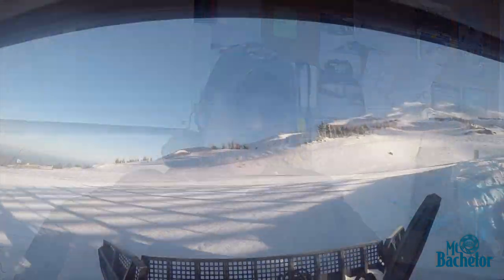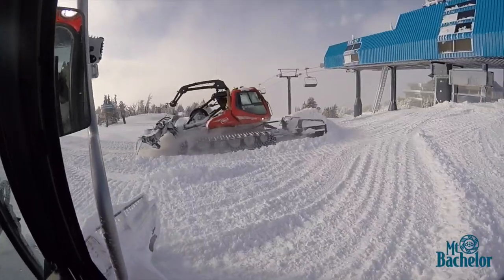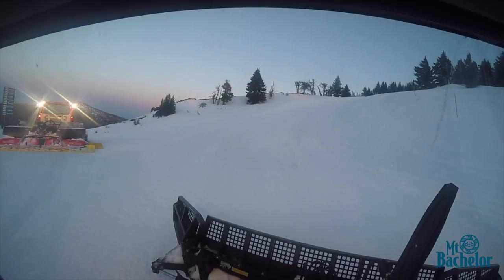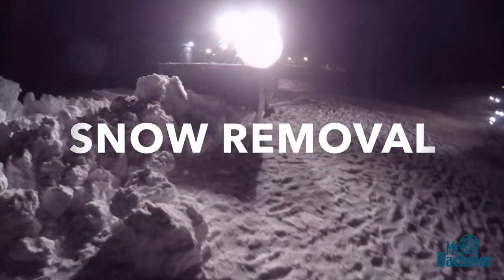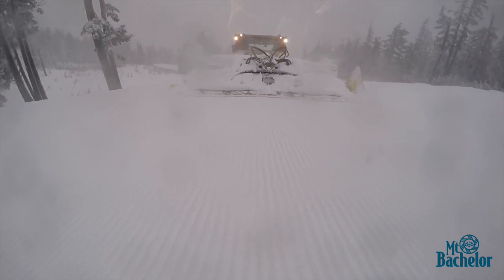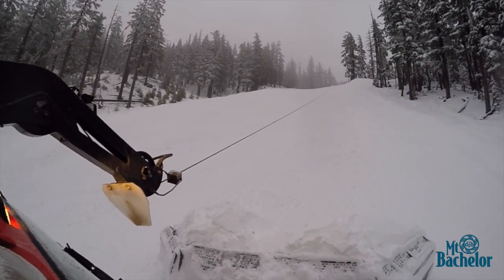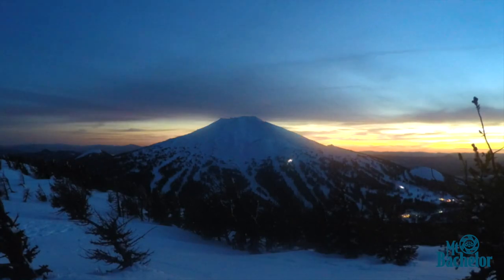Mt. Bachelor Corduroy Kings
Have you ever wanted to know more about the work groomers do at Mt. Bachelor? Here is a quick Snow Farming 101 video.